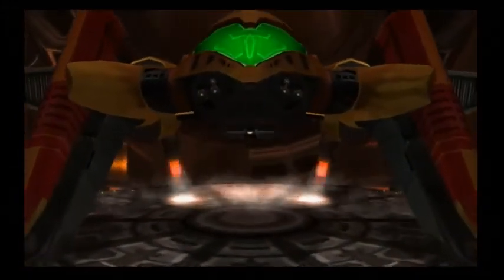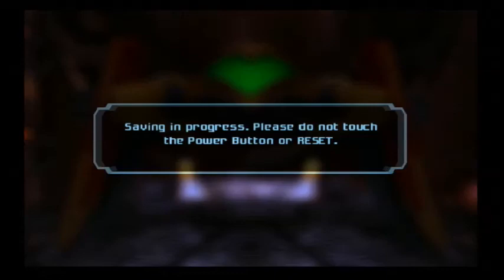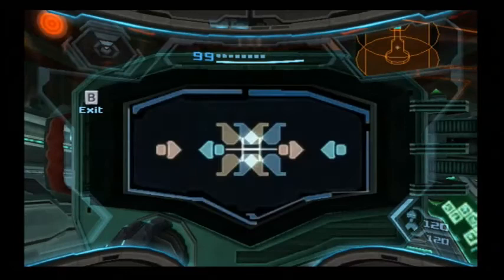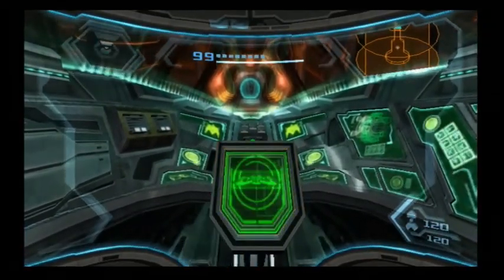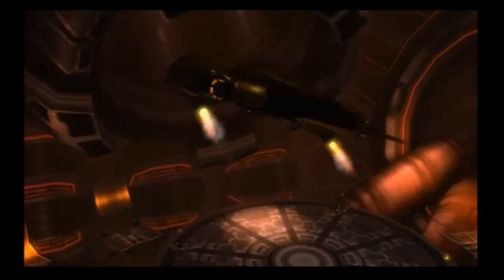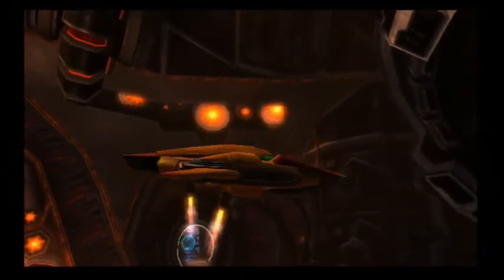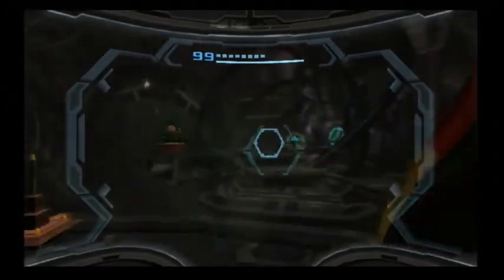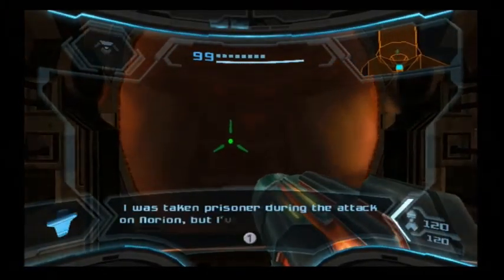Let's Play Metroid Prime 3 Part 14: Disguising Mimicry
I'm so happy somebody knows where I can proceed on this adventure. What a surprisingly good trooper...